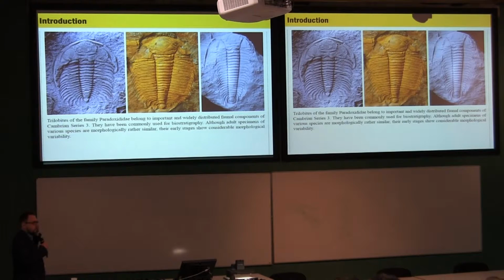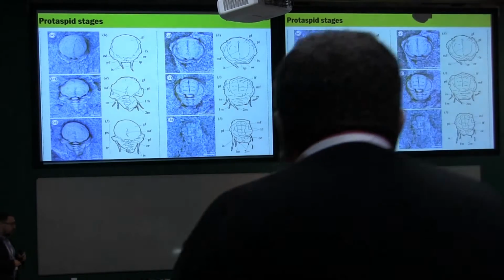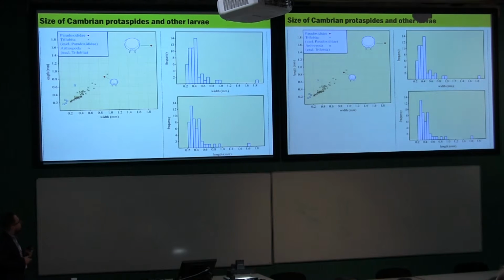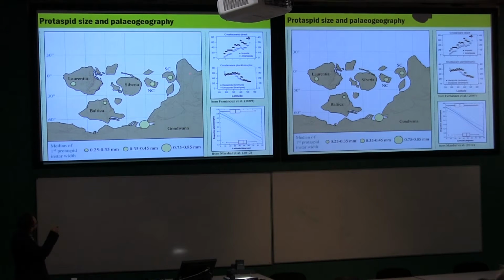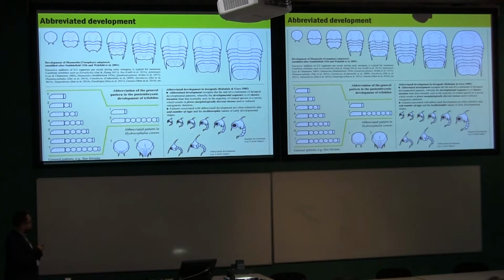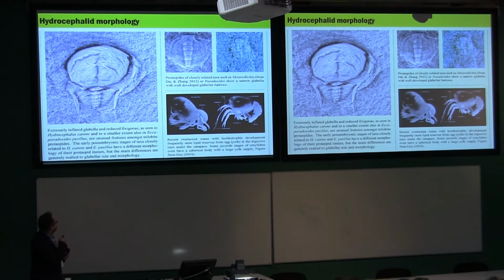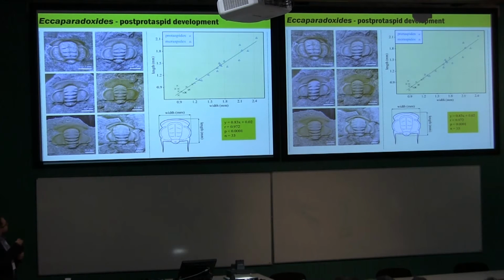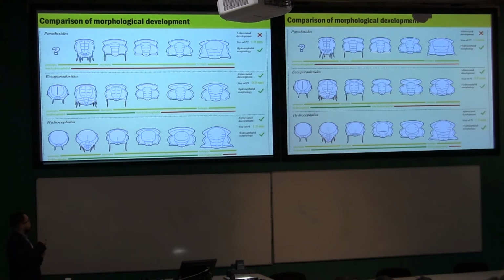Comparison of the postembryonic development in the family Paradoxididae (Trilobita)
by Lukáš Laibl, Jorge Esteve and Oldřich Fatka
Recorded at the 60th Annual Meeting of the Palaeontological Association, Lyon, 2016.
Université Claude Bernard Lyon 1